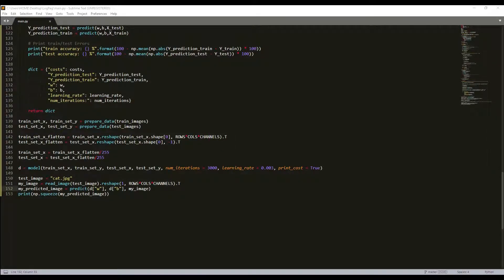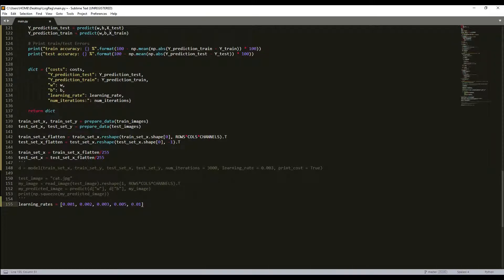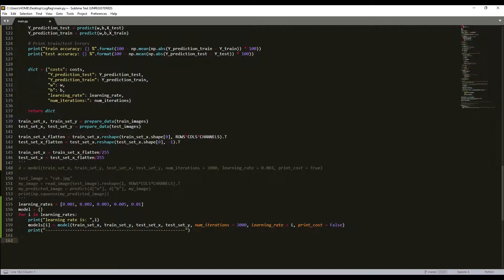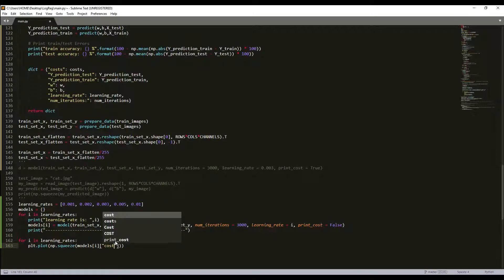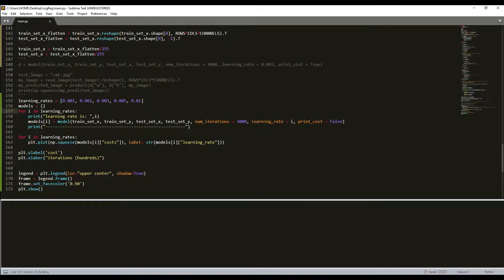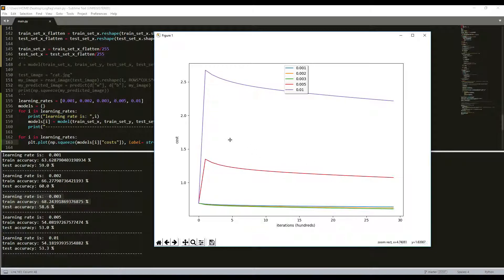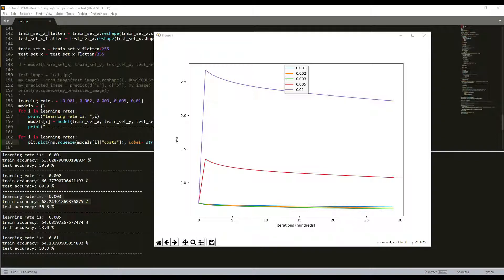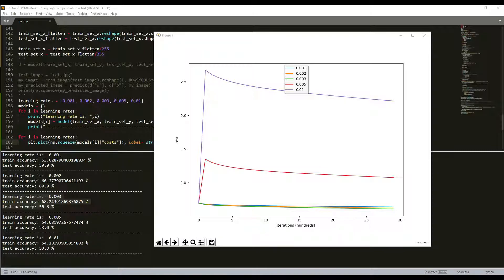Logistic regression - Best choice of learning rate part 9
In order for Gradient Descent to work, we must choose the learning rate wisely. The learning rate α determines how rapidly we update the parameters. If the learning rate is too large we may "overshoot" the optimal value. Similarly, if it is too small we will need too many iterations to converge to the best values. That's why it is crucial to use a well-tuned learning rate.

So we'll compare the learning curve of our model with several choices of learning rates.

So finally we made the simplest Logistic Regression model with a neural network mindset. If you would like to test more with it you can play with the learning rate and the number of iterations, you can try different initialization methods and compare the results. This was the last tutorial series for Logistic Regression, next we'll start building a simple neural network!